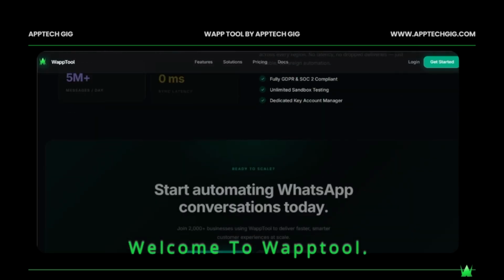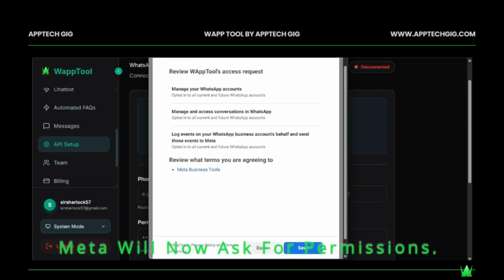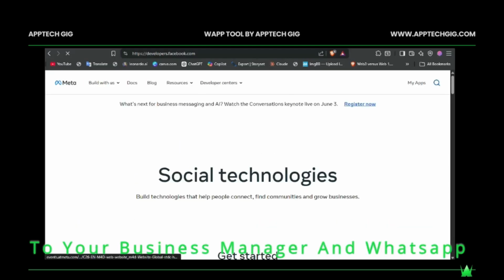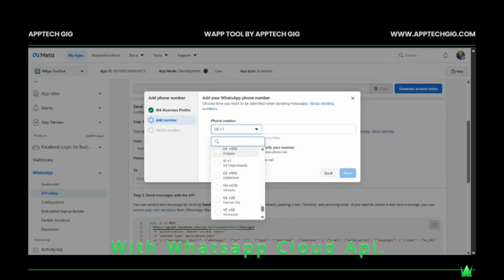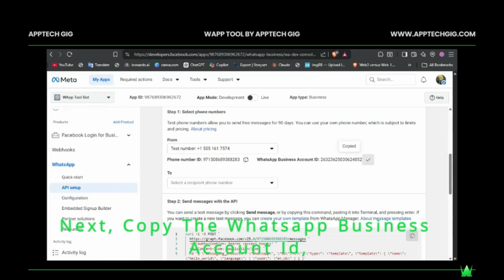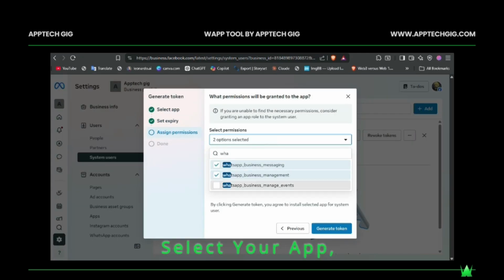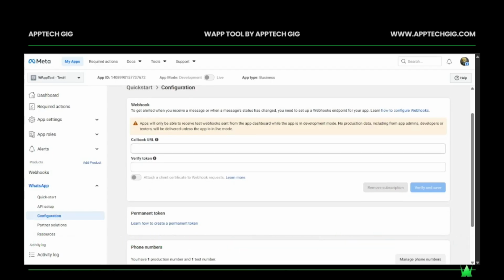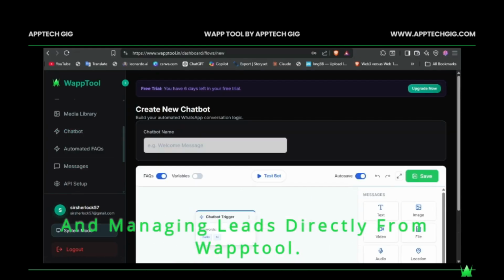How To Setup Whatsapp Cloud Api WApp Tool whatsapp Cloud api platform Api Setup Guide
WappTool. In this quick tutorial, I’ll show you how to connect your Meta WhatsApp Business Cloud API with WappTool in just a few minutes. [excited] Once connected, you’ll be able to automate replies, manage conversations, and scale your customer communication directly from your CRM.